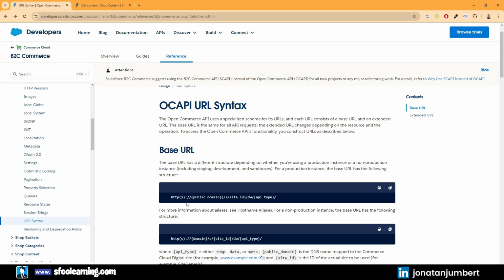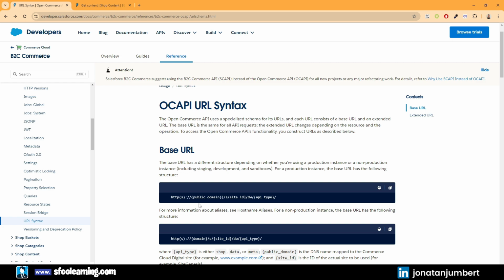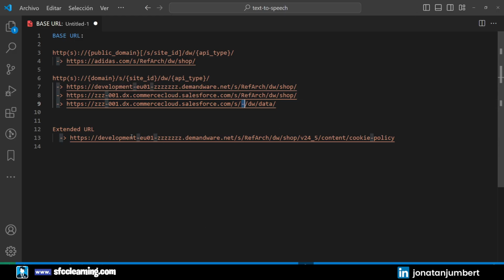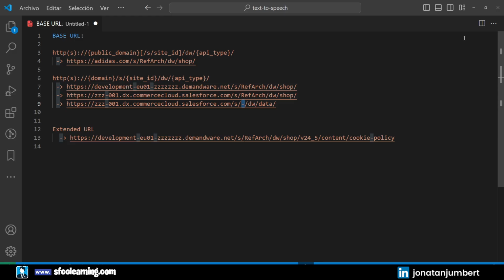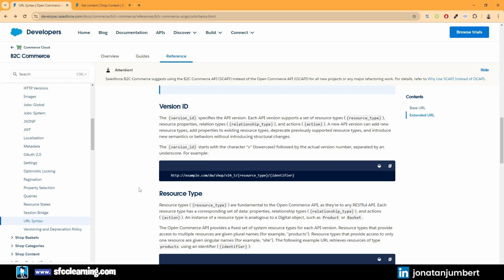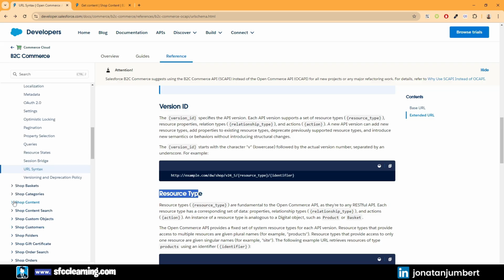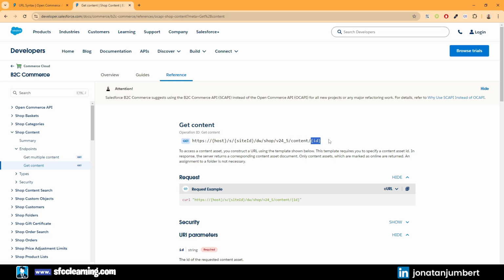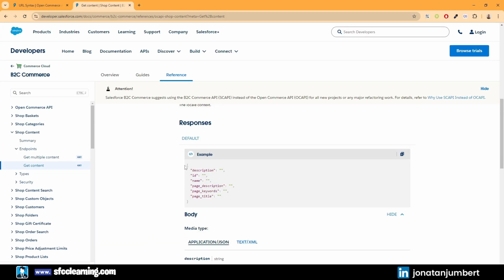OCAPI URL Syntax Made Simple | Shop, Data, and Meta API Paths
Struggling to build the right OCAPI URLs in Salesforce Commerce Cloud? In this episode, we explain the full structure of OCAPI URLs — from base paths to versioned endpoints. Understand how to target the correct site, environment, API type, and resource using the right syntax.

📌 Learn the base + extended URL format in OCAPI
📌 Understand how Shop, Data, and Meta API URLs differ
📌 Discover how aliases and site identifiers affect request URLs
📌 Learn how OCAPI versioning works (e.g. v24.5, v24.4...)
📌 Avoid 401 errors by sending your client_id the right way

This lesson is part of the OCAPI course by SFCCLearning.com, led by Jonatan Jumbert, a Salesforce Commerce Cloud Architect with over 20 real-world implementations.